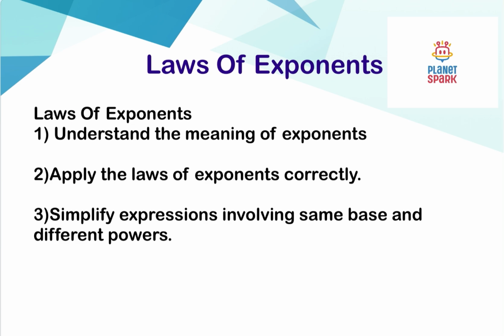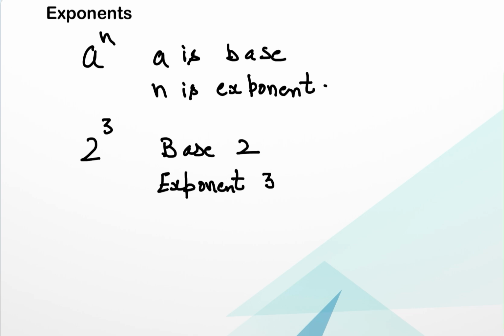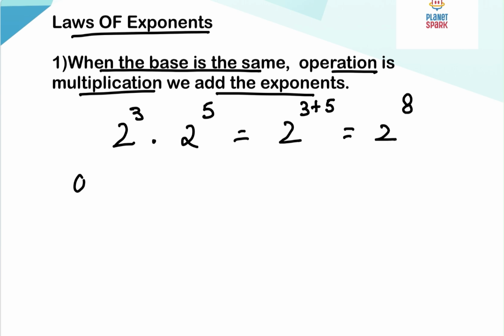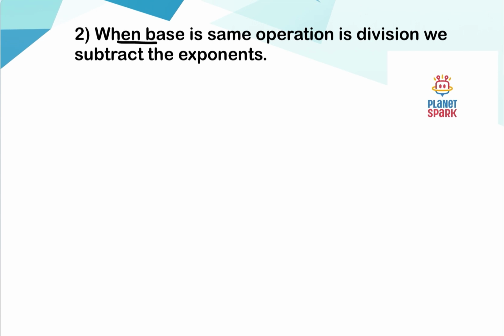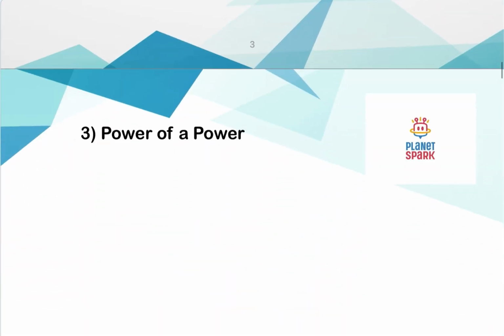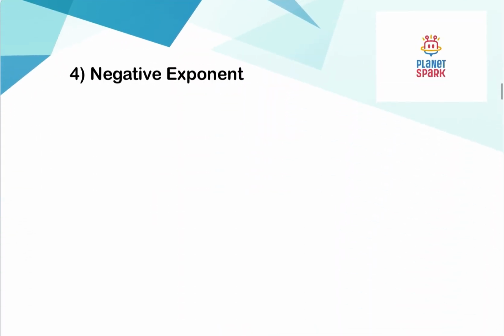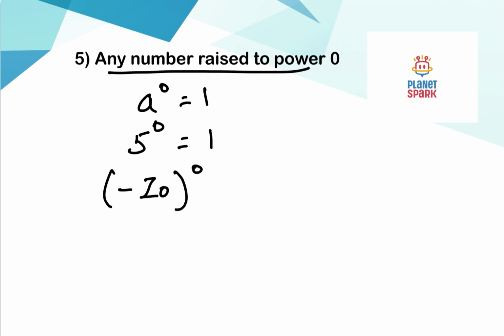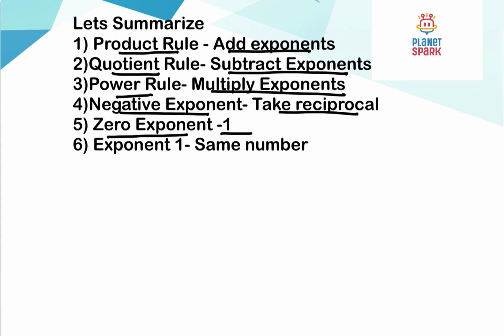Master Laws of Exponents for School Exams | Step-by-Step Guide by PlanetSpark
Today’s video is all about the Laws of Exponents — the secret rules that make solving big numbers easy and fun!

In this lesson, you’ll learn:

✨ What exponents really mean
✨ How to apply the 6 main laws of exponents
✔ Law of Product
✔ Law of Quotient
✔ Law of Power
✔ Zero Exponent Law
✔ Negative Exponent Law
✔ Exponent 1

By the end of this video, you’ll be able to solve exponent problems faster and confidently — perfect for school exams and MCQs.